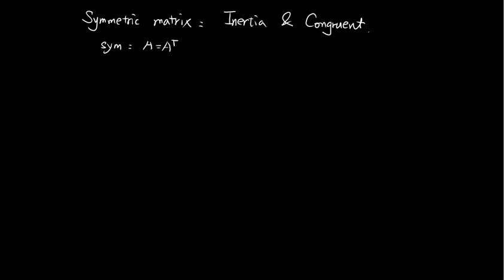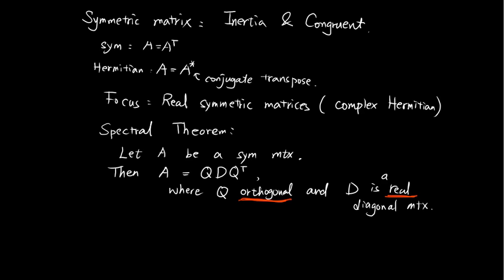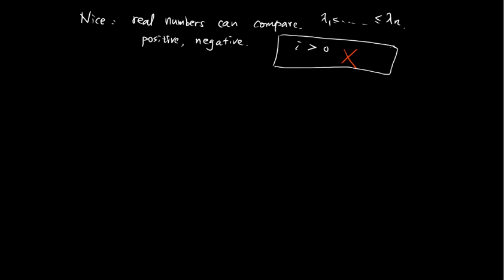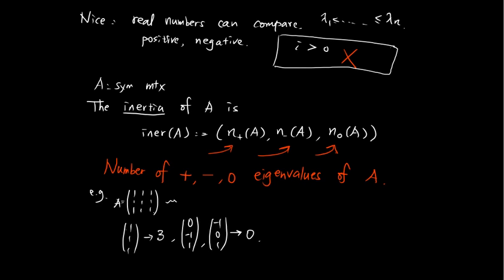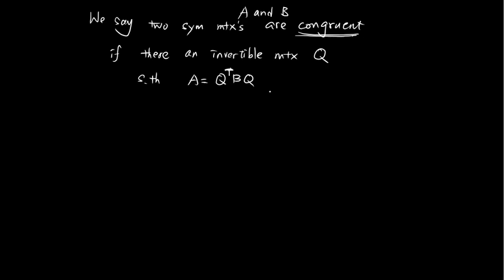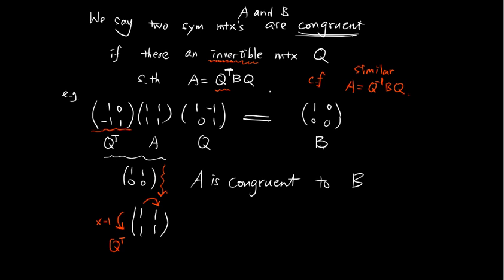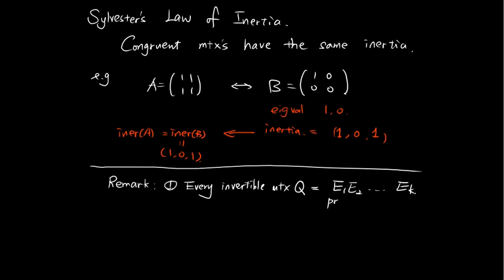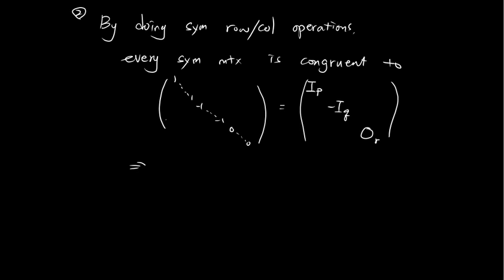1012 ag inertia congruent